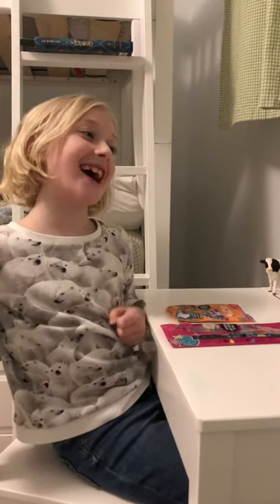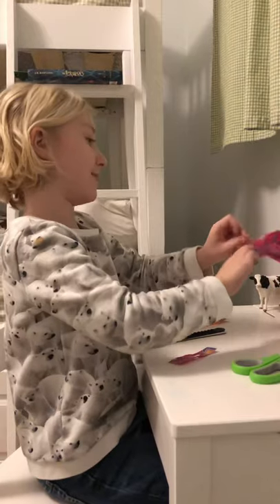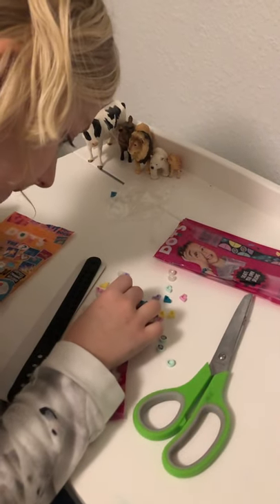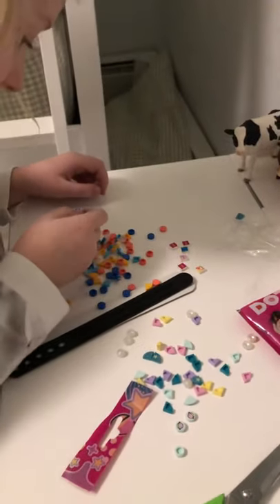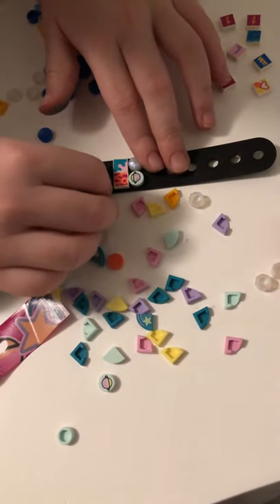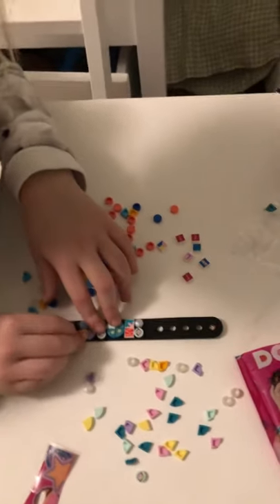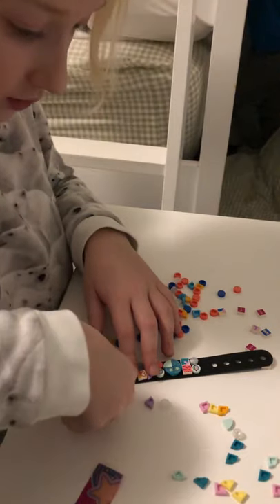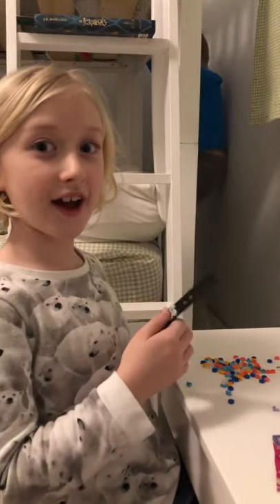Lego Dots Bracelet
Lego dots bracelet reveal.